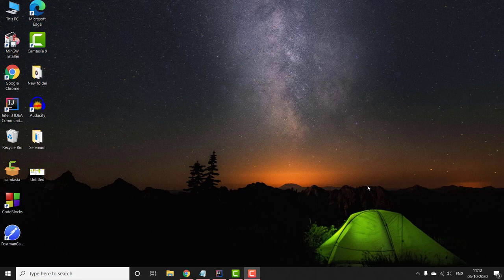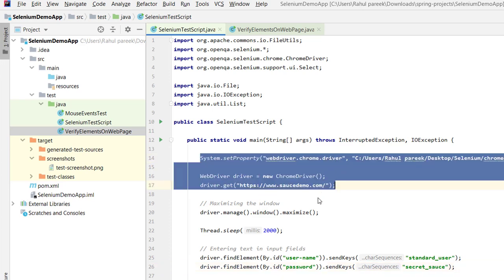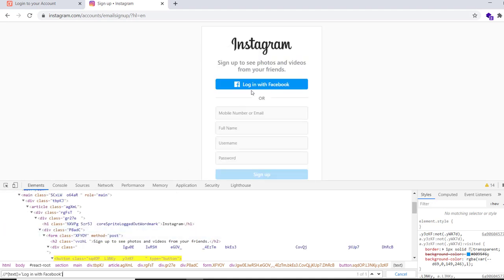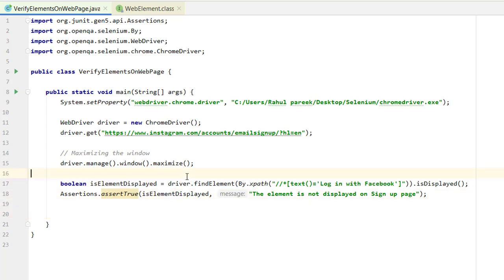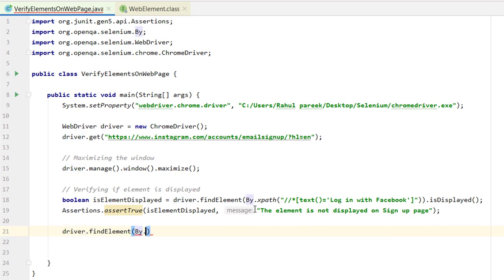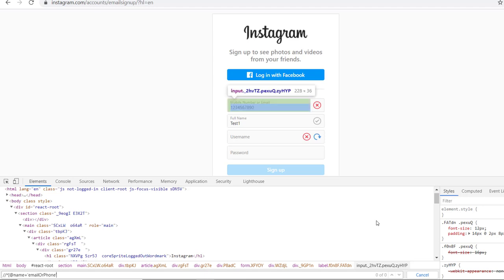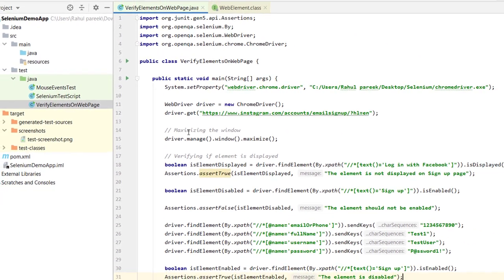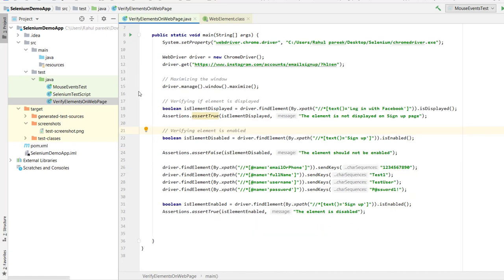Selenium - 6: Selenium Validations | Check if element is Present | Displayed | Selected | Enabled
Selenium isEnabled(), isSelected(), isDisplayed()
- To check if element is present in Webpage: Use driver.findElement(By.css(".rt")) != null

- To check if element is displayed in Webpage: driver.findElement(By.css(".rt")).isDisplayed()

- To check if element is Enabled in Webpage: driver.findElement(By.css(".rt")).isEnabled()

- To check if element is Selected in Webpage: driver.findElement(By.css(".rt")).isSelected()